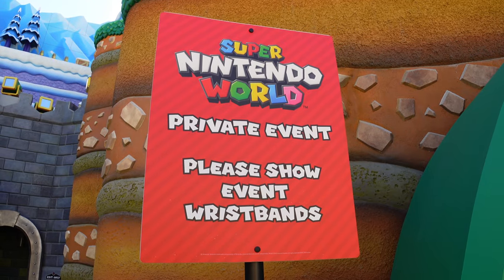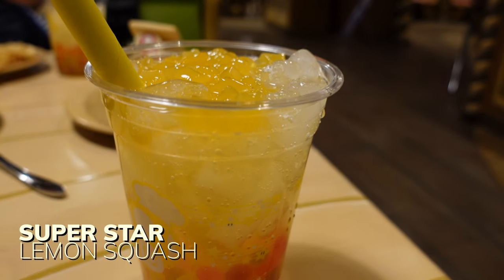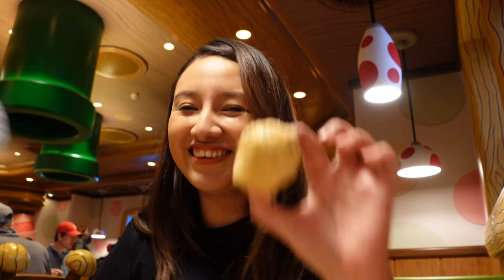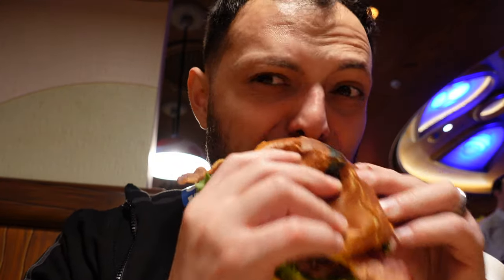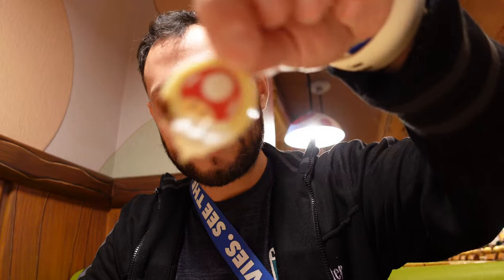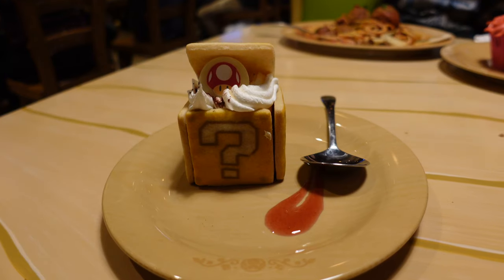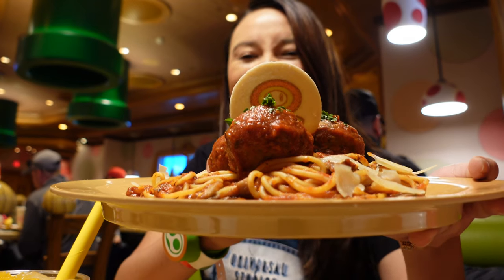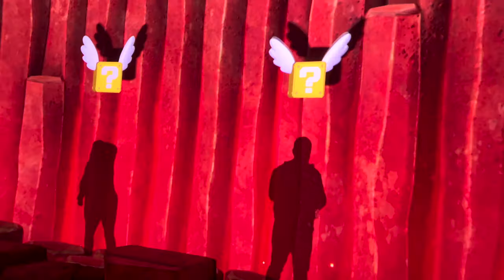Toadstool Cafe FOOD REVIEW at Universal Studios Hollywood | What we HIGHLY recommend! | FULL TOUR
We finally got to try TOADSTOOL CAFE in Super Nintendo Land located at Universal Studios Hollywood! We get to try some of their best savory foods and ALL of their desserts! From the Mario Burger to the Princess Peach cupcake! In this video we go over what we highly recommend and the items you MUST try on your Toadstool Cafe visit!

We hope you brought your boarding passes because we are going on another adventure!

►  CHAPTERS
0:00 Introduction
0:20 Booked a Reservation & Play Super Nintendo World Games
1:28 Toadstool Cafe Entrance
2:03 Super Star Lemon Squash Drink
3:16 Fire Flower Spaghetti & Meatballs
4:34 Toadstool Cheesy Garlic Bread
5:19 Mario Burger
6:41 Super Mushroom Collectible Sipper
7:20 ? Block Tiramisu
9:41 Princess Peach Cupcake
12:08 Journey to Bowser Shadow Showdown
14:18 Returned to Toadstool Cafe
14:32 Mt. Beanpole Cake
16:07 Ending Scene

►  OVERVIEW OF OUR CHANNEL
Hello everybody and welcome to Boarding Pass Adventures! And if you love theme parks, checking out new restaurants or travel sites, then this is DEFINITELY the place for YOU! On this channel, we upload videos weekly on different type of adventures. We vlog about Universal Studios, Disneyland, Knotts, Restaurants in LA, and when we travel around the world, we vlog about that too! Come join us!